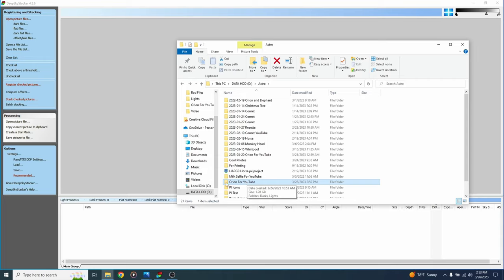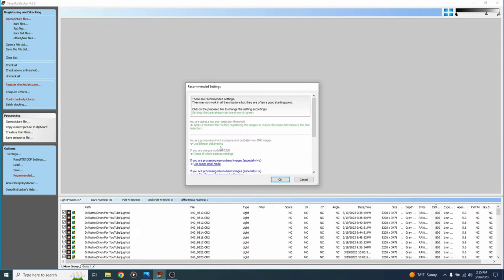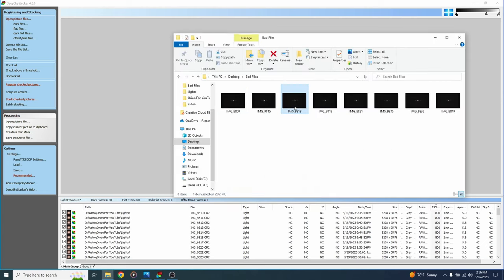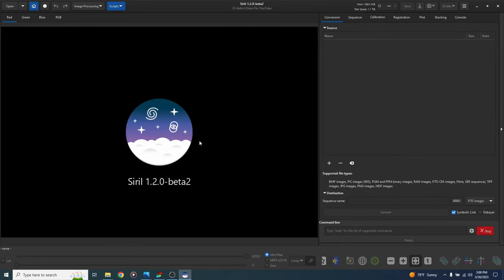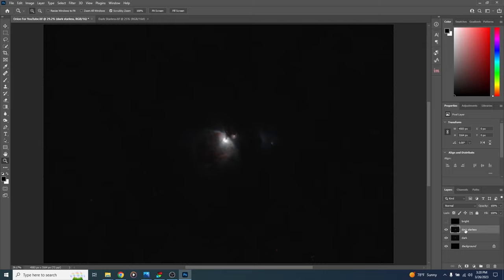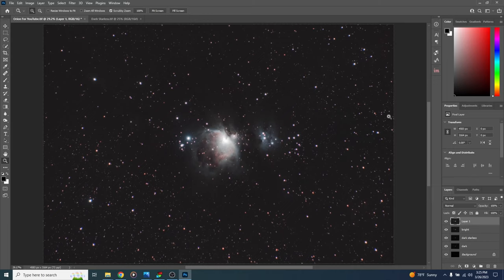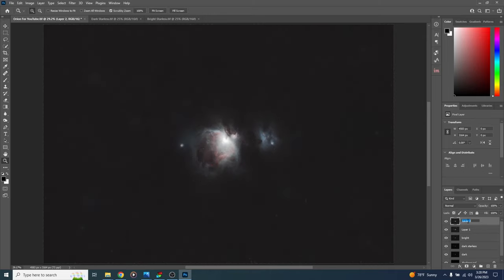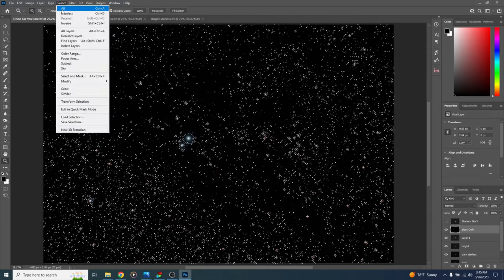Orion Nebula With A 75-300mm Lens Processing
In this video I process an image of the Orion Nebula taken with a 75-300mm kit lens. I'll talk about to to stack in Siril as well as Deep Sky Stacker. I'll then use Siril for some basic processing before switching to Photoshop for the rest.